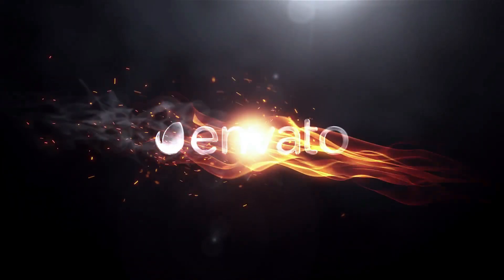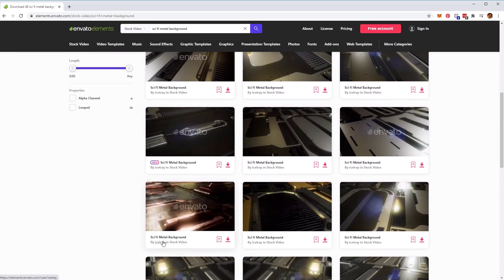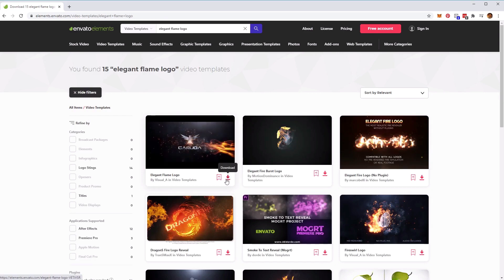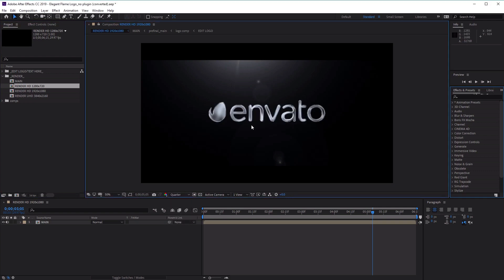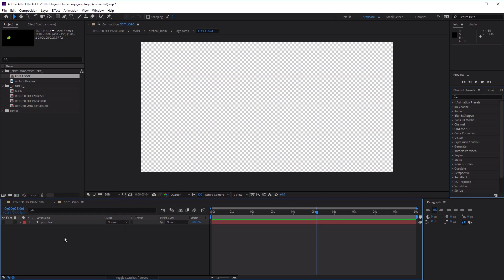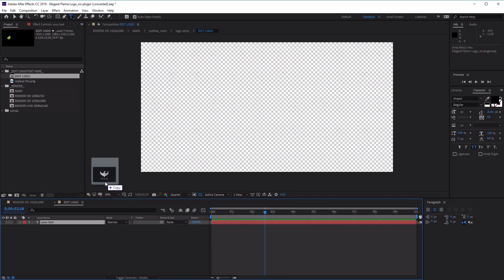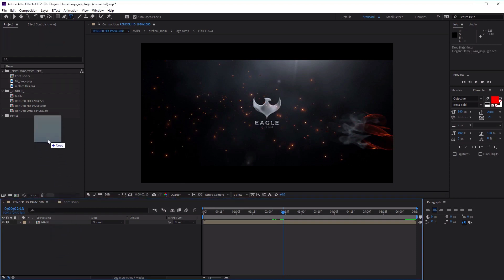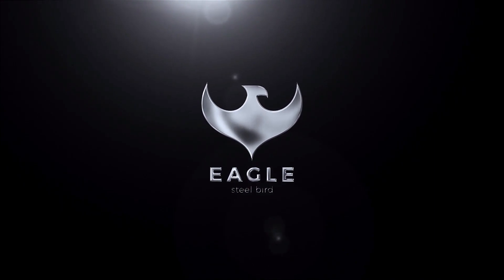How to Make a Logo Sting Animation the Easy Way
A logo sting is a great way to make your viewers remember your brand. It's a short logo animation that you can use as a quick transition in your videos to help establish your identity and leave a powerful impression. ► Elegant Flame Logo Template Don't worry—animating a logo isn't as hard is it looks! Learn how to do it the easy way, by using an elegant flame logo kit from Envato Elements and customizing it in After Effects.

When you don't have time to learn animation from scratch, it's better to leave animation to the experts: just add your own logo to a template from Envato Elements. You'll see how easy it is in this video.

Find more easy-to-use logo sting animations with the 10 Top Logo Sting Animation Templates for After Effects & Premiere Pro

Envato Tuts+
Discover free how-to tutorials and online courses. Design a logo, create a website, build an app, or learn a new skill